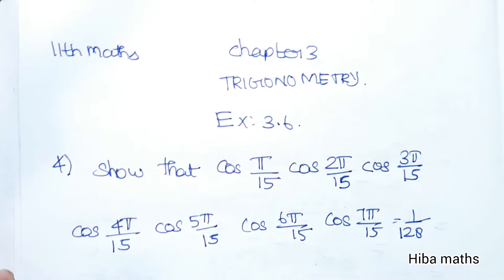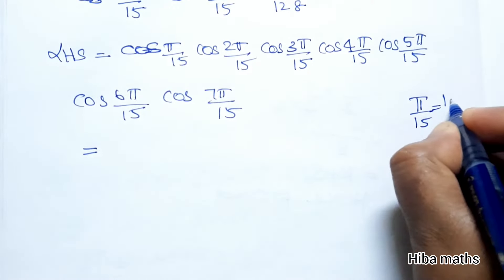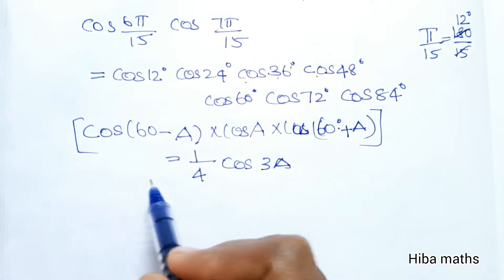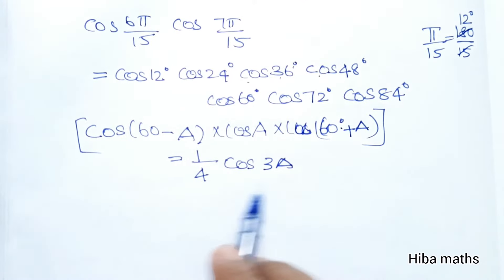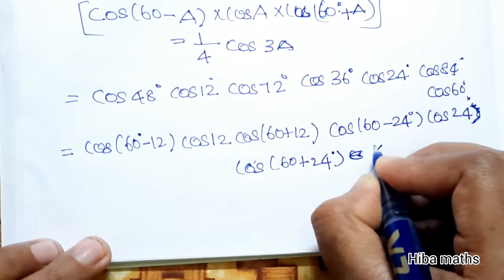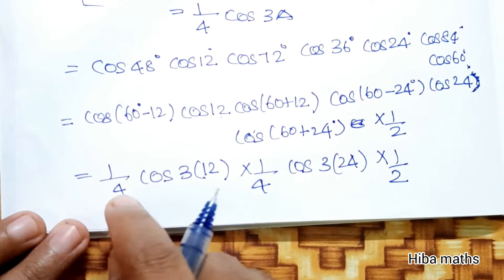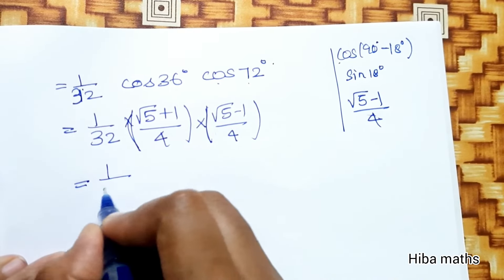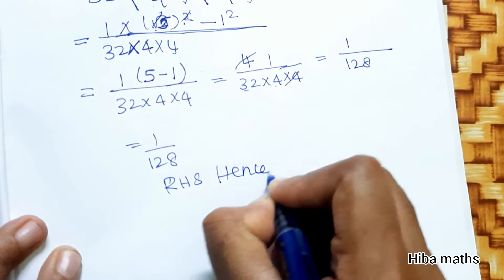11th maths chapter 3 exercise 3.6 question 4 trigonometry TN syllabus hiba maths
11th maths chapter 3 exercise 3.6 question 4 TN syllabus hiba maths
11th maths chapter 3 trigonometry
11th maths trigonometry exercise 3.6 question 4
11th maths exercise 3.6 question 4
11th maths exercise 3.6 sum 4
11th maths exercise 3.6 4th sum
11th maths trigonometry
11th maths tn new syllabus
11th maths book solutions
Trigonometry